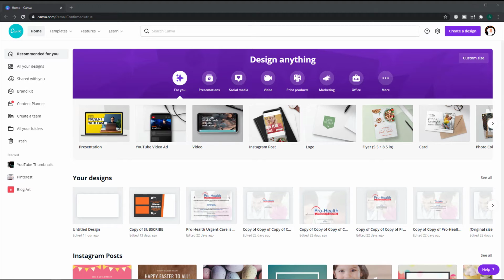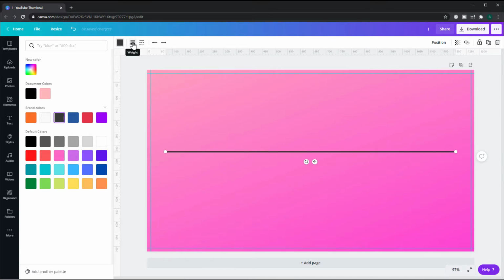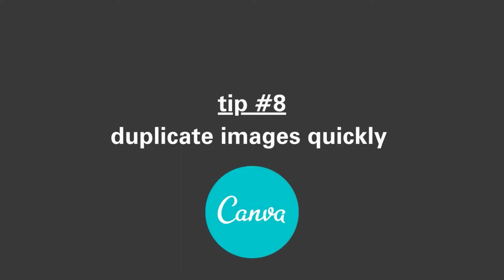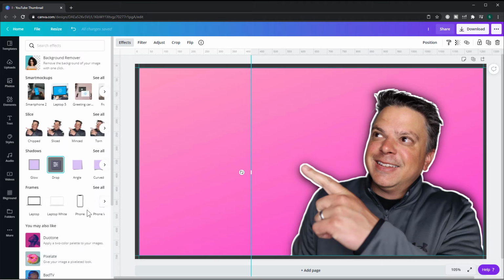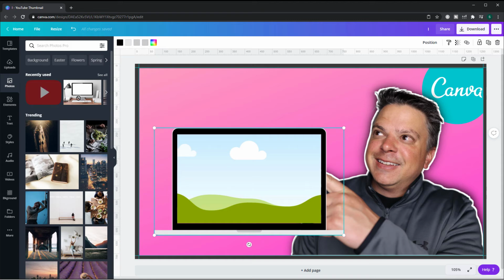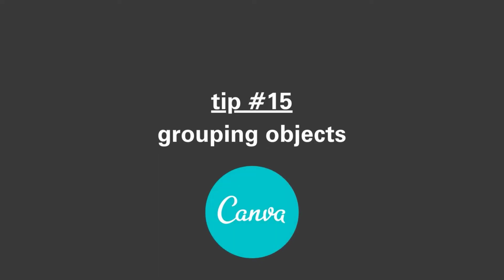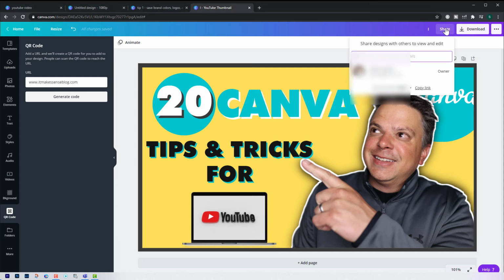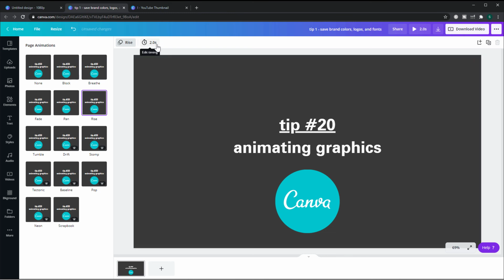20 Incredibly Useful Canva Tips and Tricks For YouTubers (2021 Update)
Learn 20 Incredibly Useful Canva Tips and Tricks For YouTubers in this video,

Chapters:
0:00 - Title
0:13 - Save brand colors, logos, and fonts
0:58 - Add gridlines
1:28 - Single key shortcuts
2:13 - New line styles
3:26 - Quickly add images
3:47 - Easily remove backgrounds
4:22 - Quick zoom
4:49 - Duplicate images
5:15 - Outline effect
6:13 - Image backdrops
7:08 - Search for branded logos
7:56 - Select hard to reach objects
8:30 - Cool frames
9:48 - Text effects
11:34 - Grouping
12:24 - Resizing
12:53 - Creating QR codes
13:40 - Share templates
14:30 - Downloading files
15:11 - Animation

🚀Do you want to learn how to get unlimited free leads to your YouTube channel

🤜Here are some of the tools that I use in my YouTube channel: